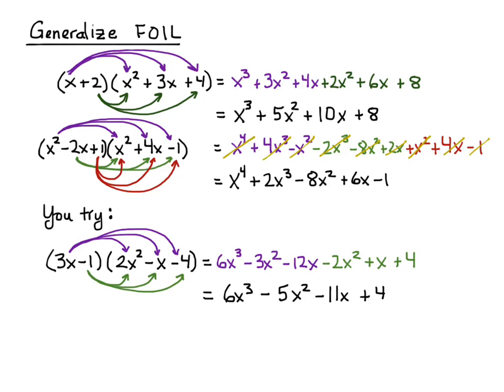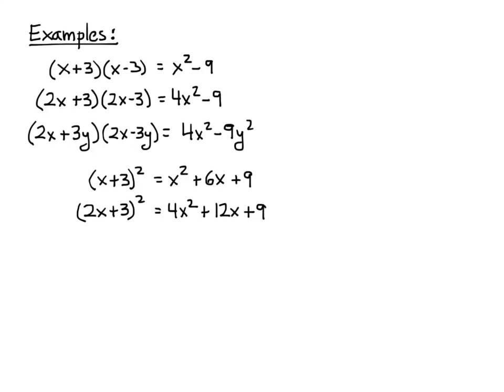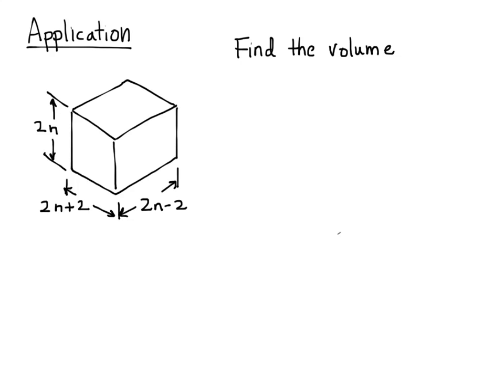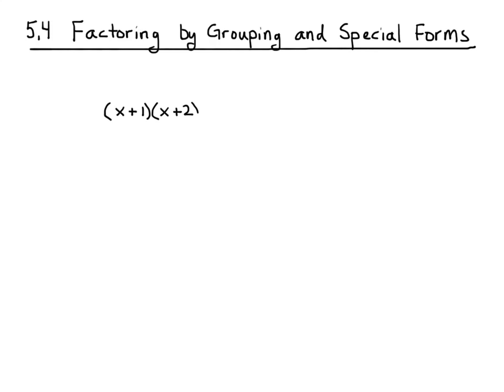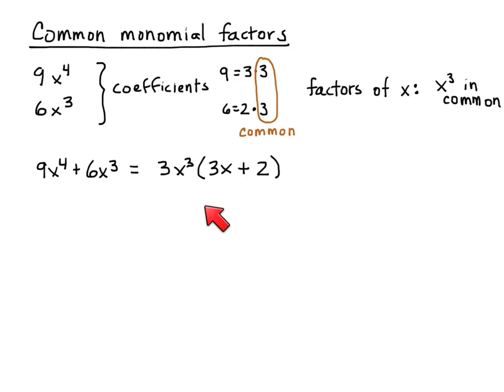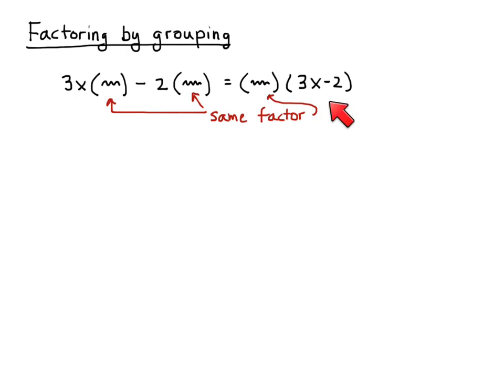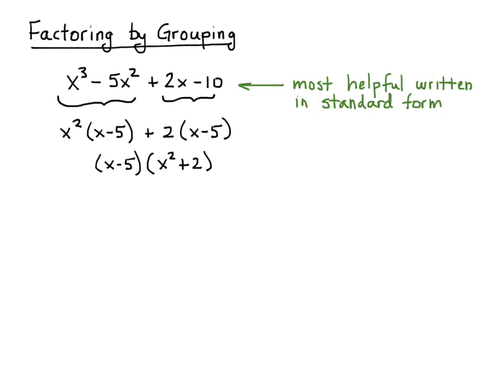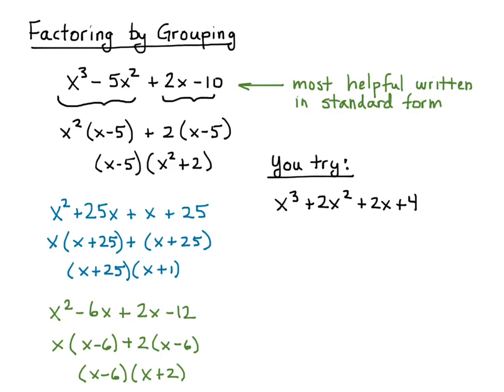sec 5.2 and 5.3